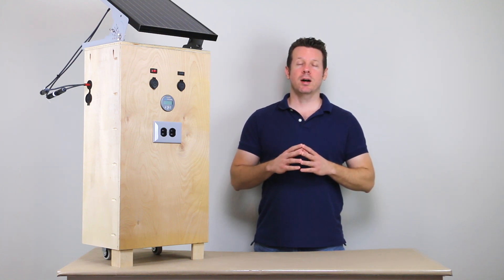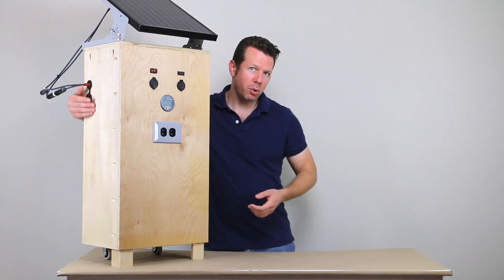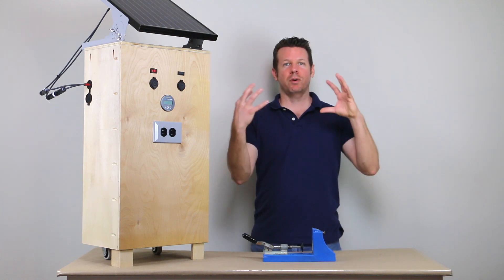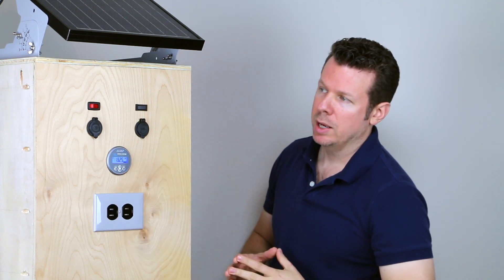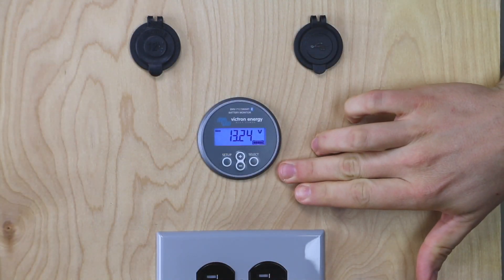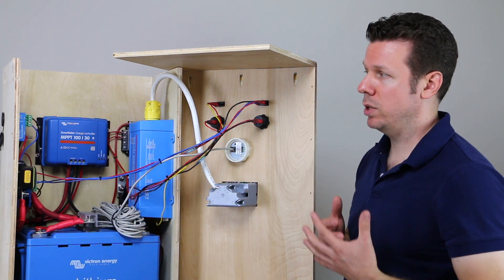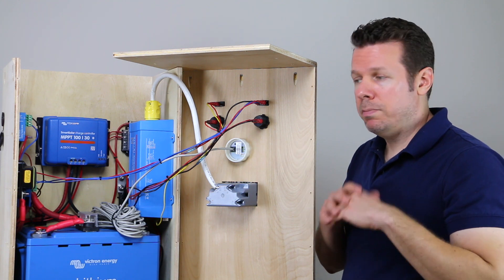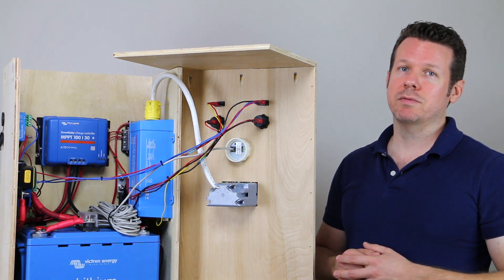Build a Removable Solar Power System for your Van or RV | Part 2: The Final Prototype